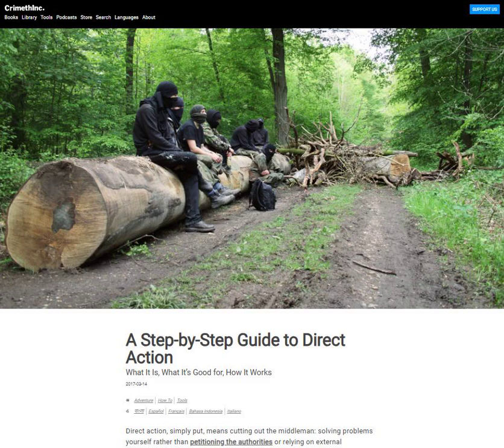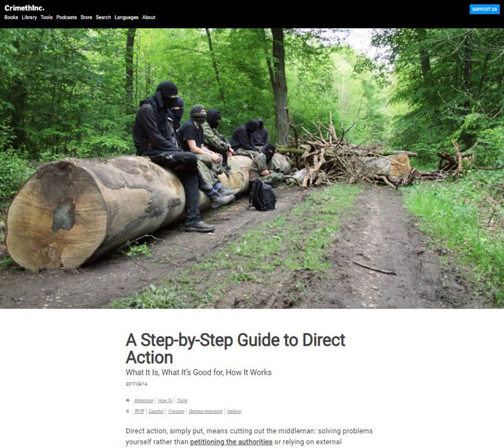"A Step by Step Guide to Direct Action" - CrimethInc.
A Step by Step Guide to Direct Action written by CrimethInc, an anarchist group and published to their site in 2017.
Read by Sen Naomi Kirst-Schultz

Further reading and references on the article itself.

I recorded an audio version of another CrimethInc piece called What Is Security Culture? you can listen to it here: